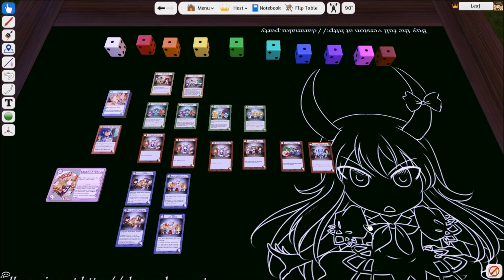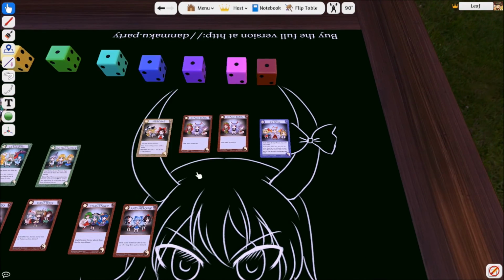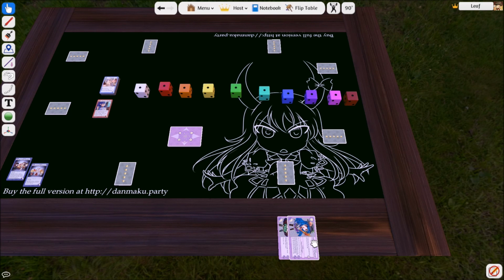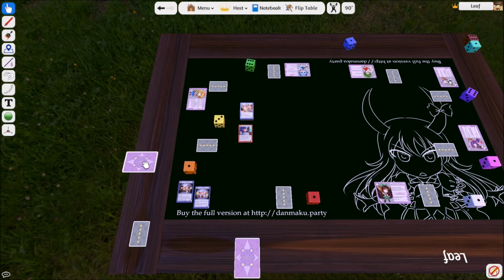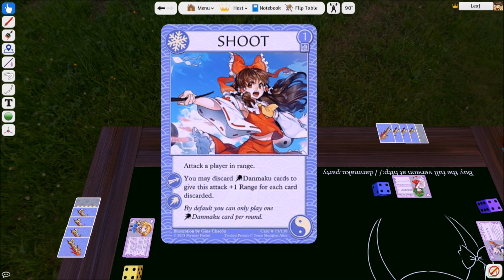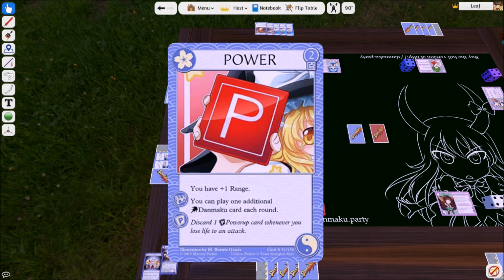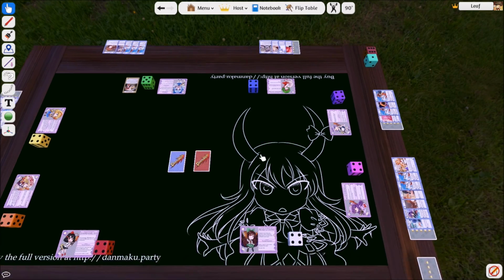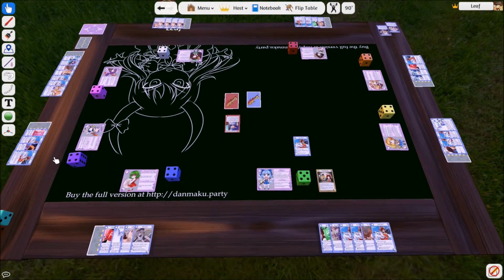Danmaku (TTS) Set Up and Rules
Oops forgot to upload this part first.